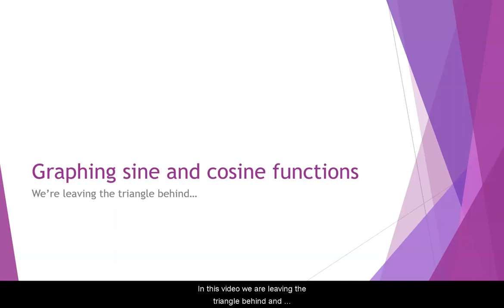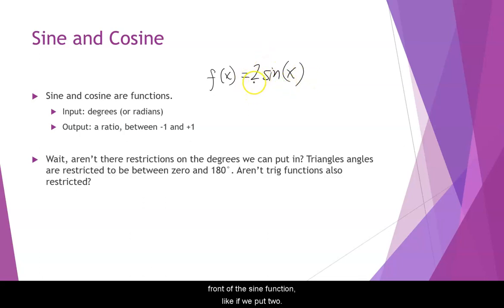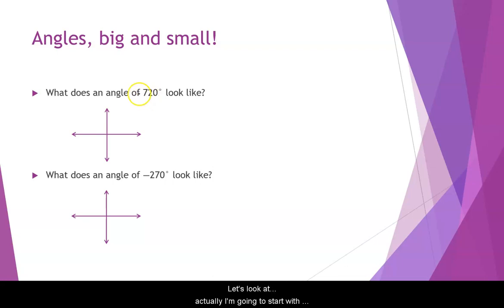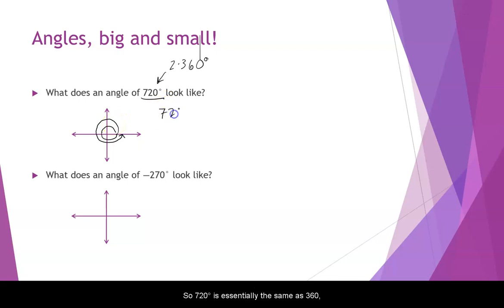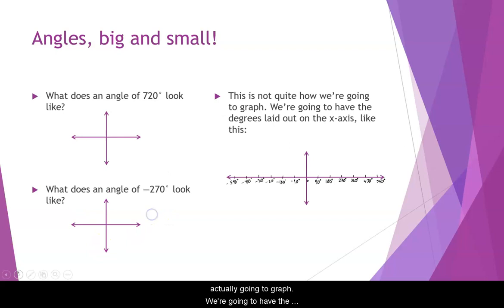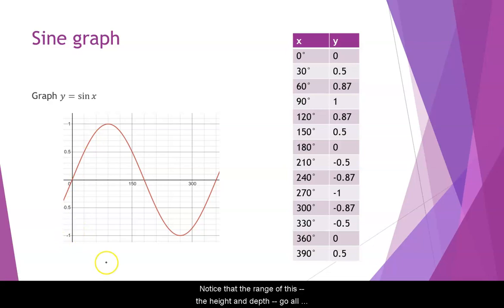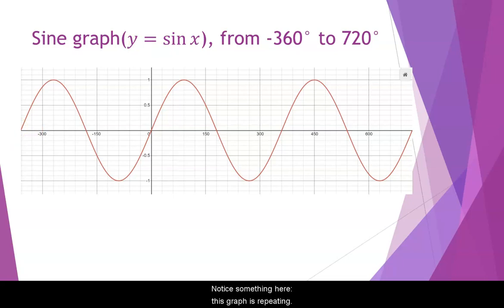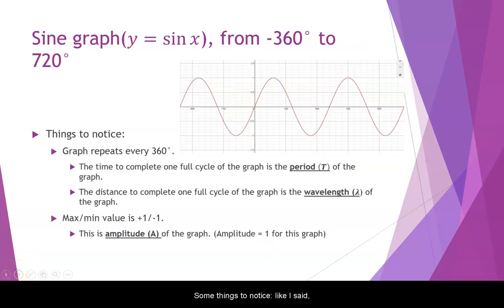Intro to graphing f(x) = sin (x)